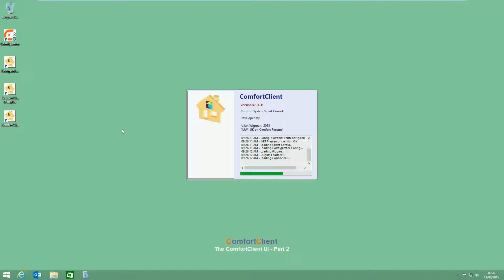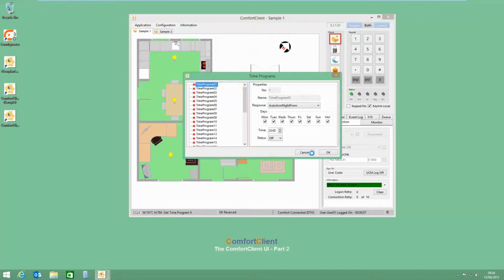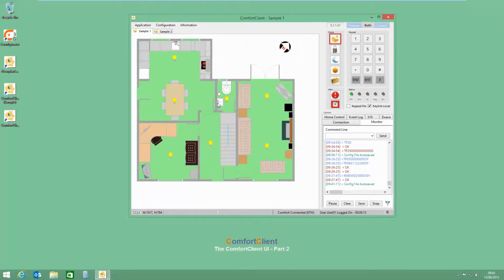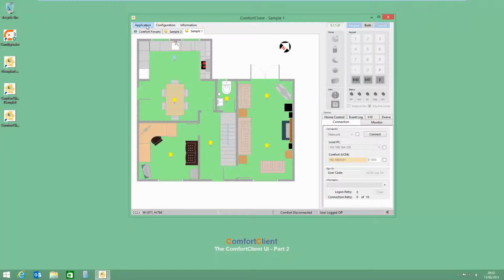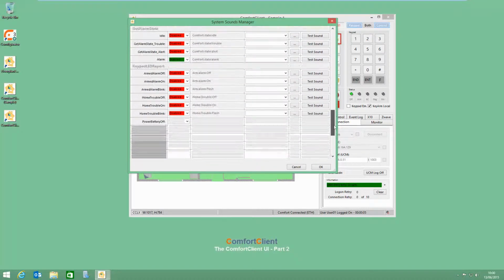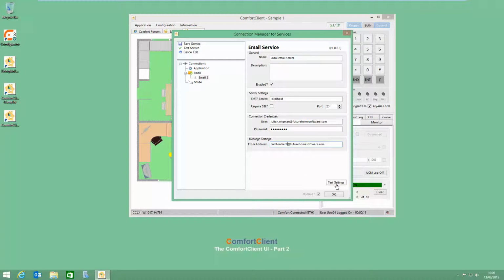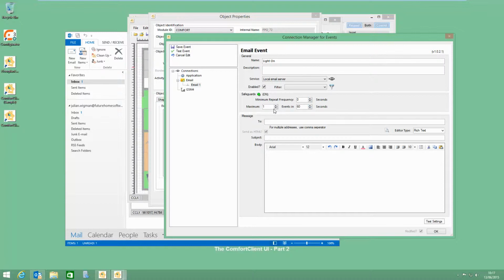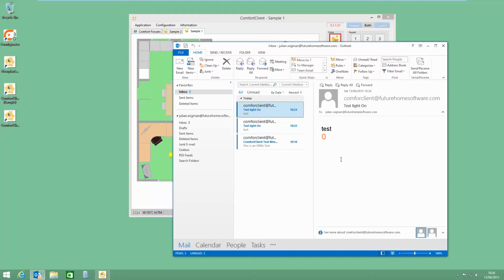Workshop 3: ComfortClient User Interface - Part 2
Second part of a 2-part workshop on the main ComfortClient user interface. This one covers:
* Options, Reminder, Time programs & filters
* Window Manager
* Sound Manager
* Condition Manager
* Connection Manager